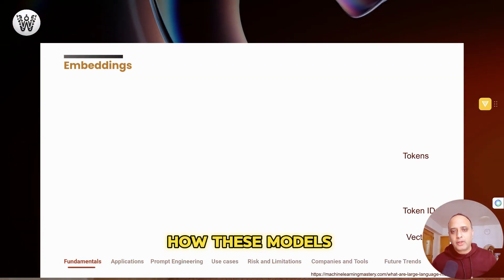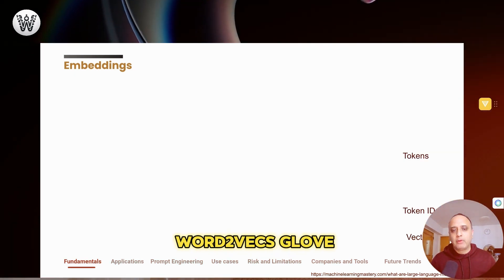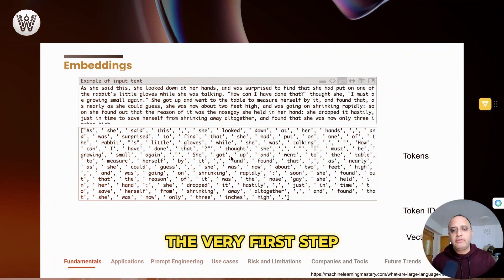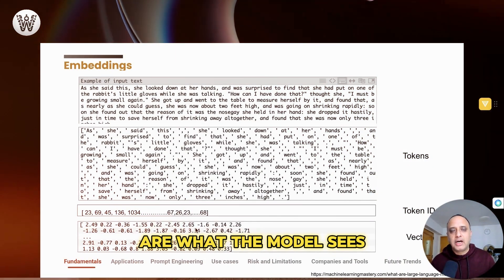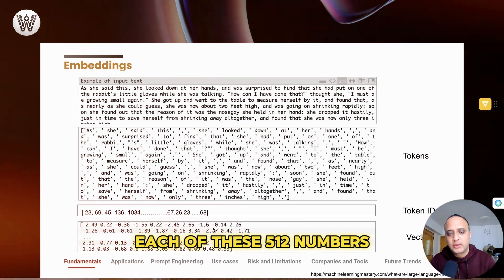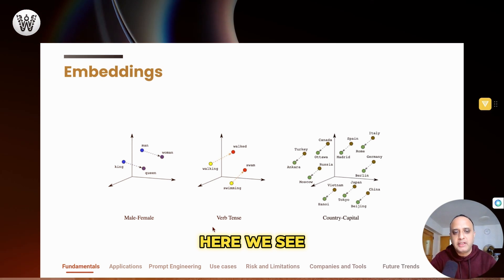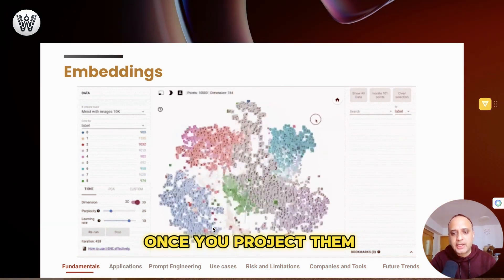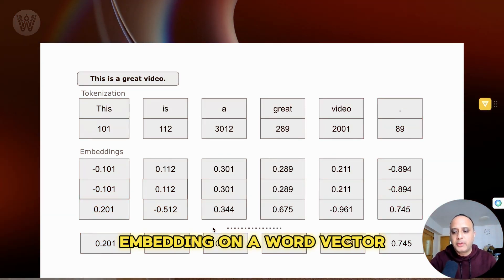What are Embeddings In AI | Simple & Clear Method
In our latest video, we demystify "Embeddings in AI" in the simplest way possible! 🤓🎥 Embeddings are like condensed representations of data that AI systems use to understand relationships between different items. Think of it as a way for AI to organize information efficiently. Join us as we break down this concept using easy-to-understand examples and clear explanations. Whether you're new to AI or looking to deepen your understanding, this video is for you! AI Embeddings MachineLearning UnderstandingAI 🤖🔍

which is a guidebook which aims to brings non tech people into the world of Generative AI.

Free courses for the community of Generative AI learners in our community

to understand the world of language models and a broad overview of Generative AI